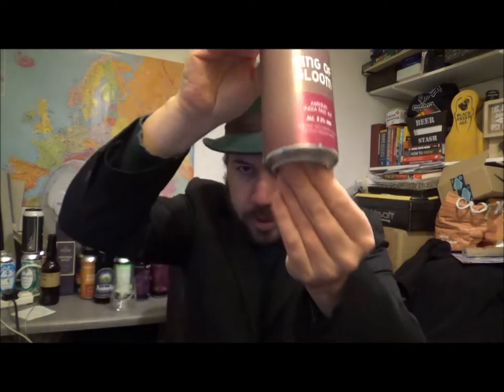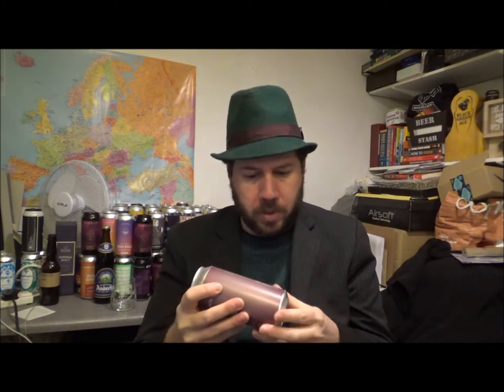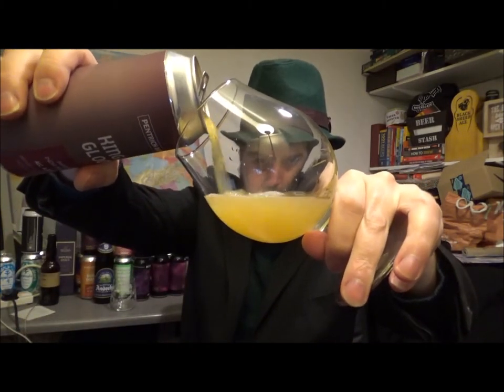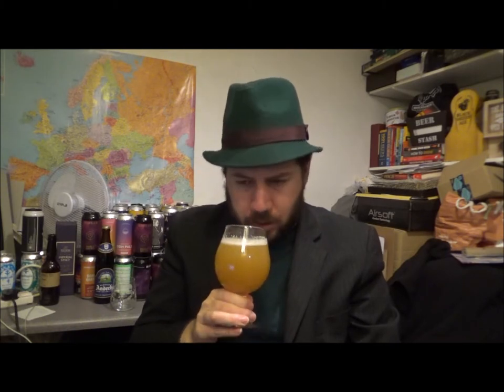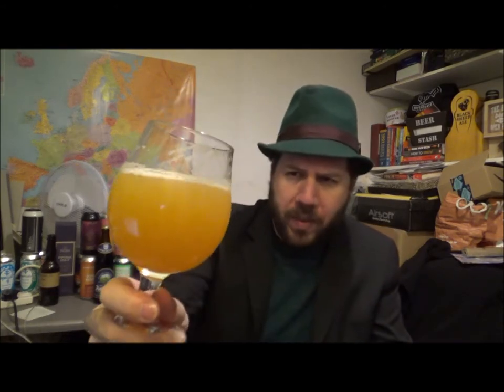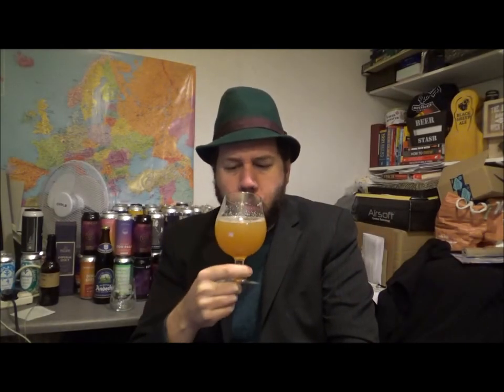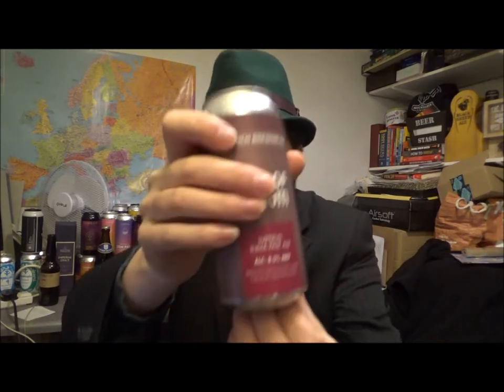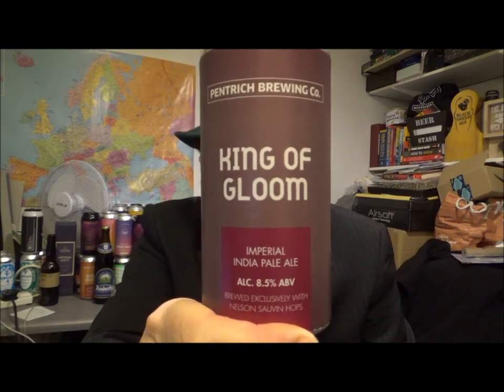King Of Doom - Imperial IPA | Pentrich Brewing Co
Brewery - Pentrich Brewing Co
Location - Pentrich, Derbyshire, UK.
Beer - King of Gloom
Style - Imperial IPA
ABV - 8.5%
IBUs - N/A
Reviewed on - 12th February 2021.
Commercial Description - Imperial IPA brewed with Nelson Sauvin hops.

Pentrich Brewing Co:
We're a small Derbyshire brewery based in a corridor of uncertainty between Ripley & Pentrich, focused on brewing high quality beers for you fine folk to enjoy.